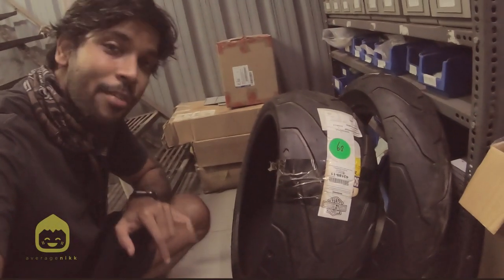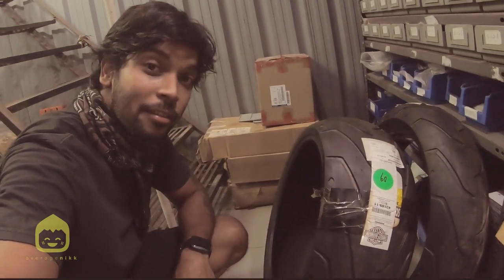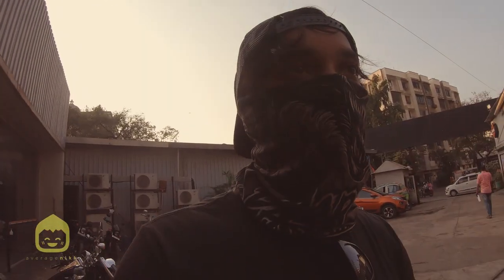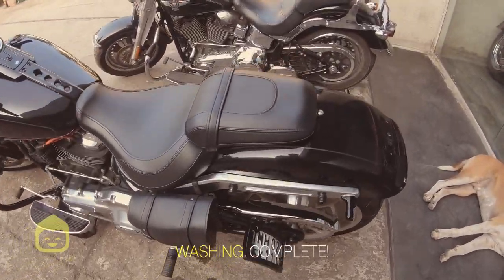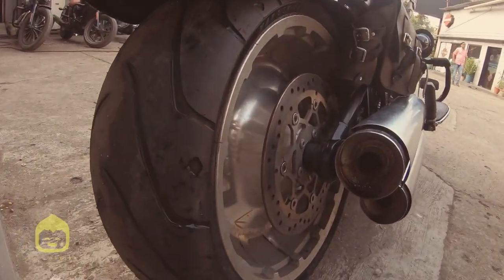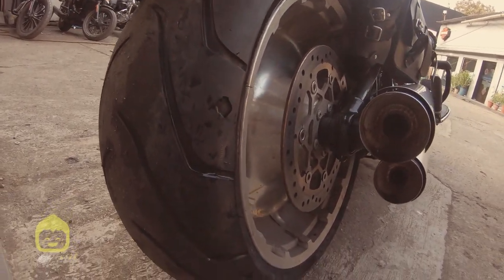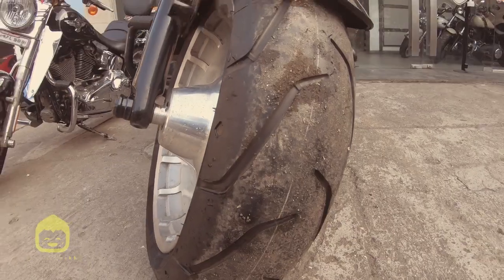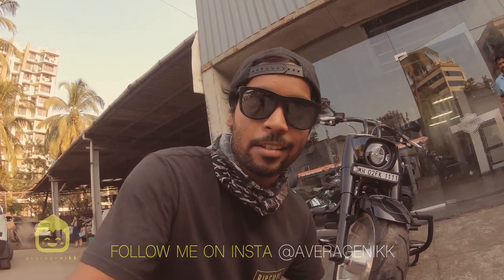Rs 55,000 tyres for Fatboy!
Burnt out the stock tyres in less than 8 months and so it was time for a new set of those bad boy Michelin scorchers!